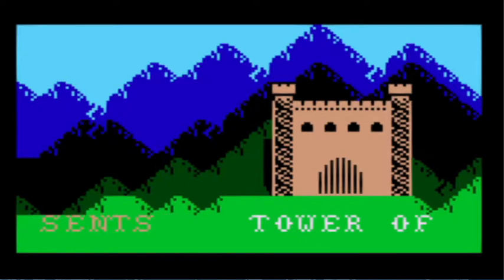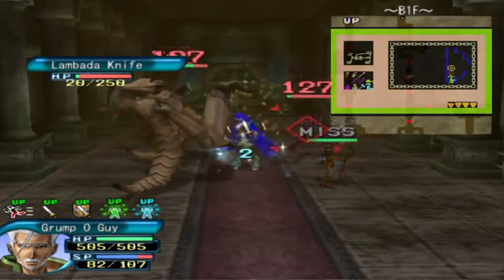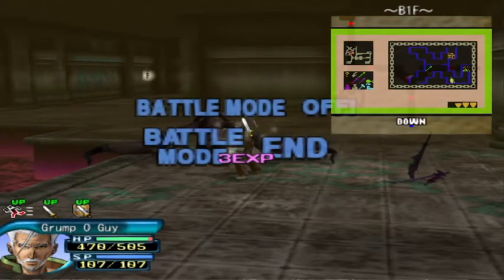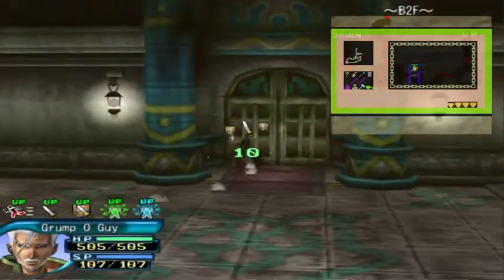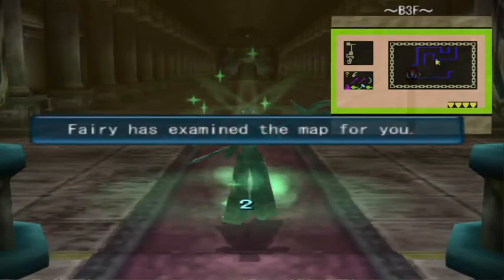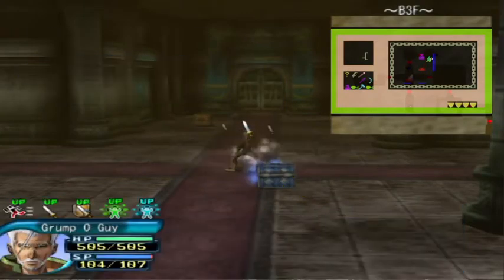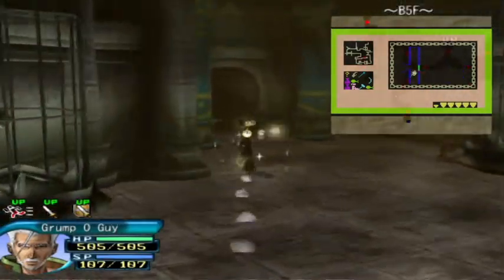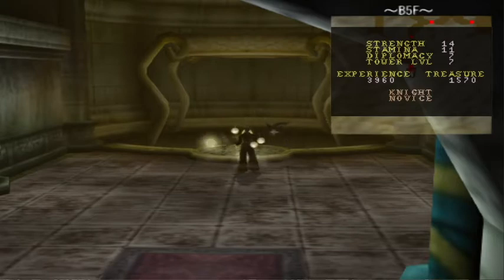Fragment Friday - The Tower of Doom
Happy FragmentFriday!